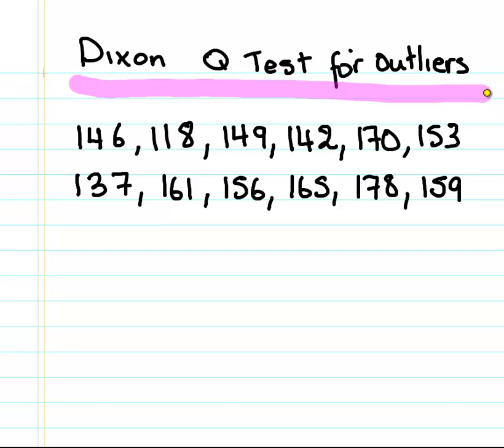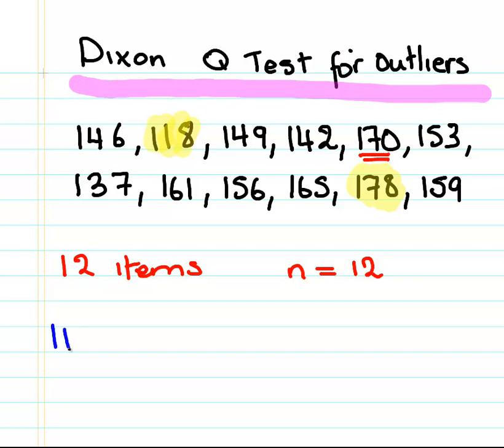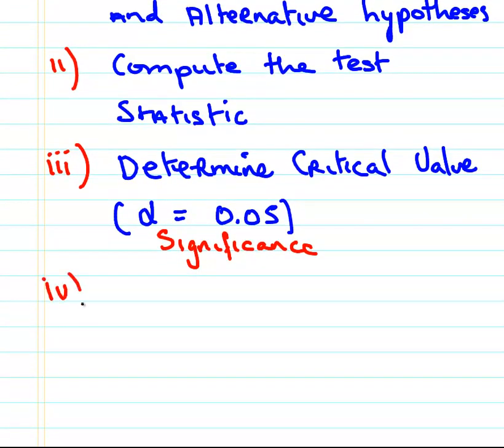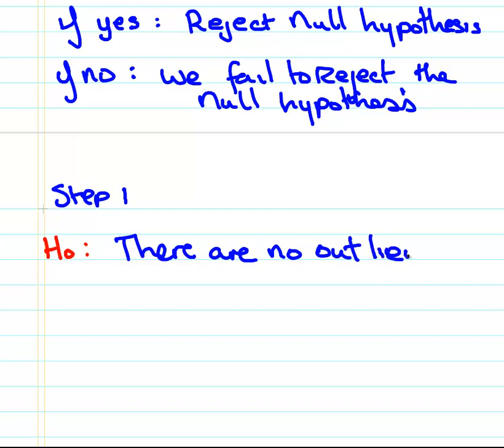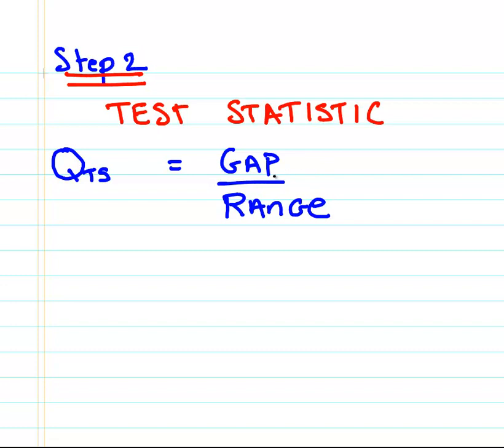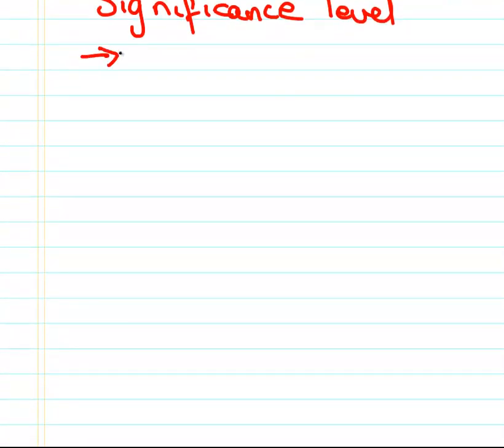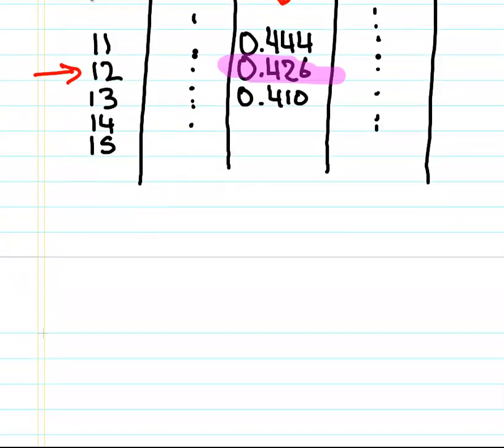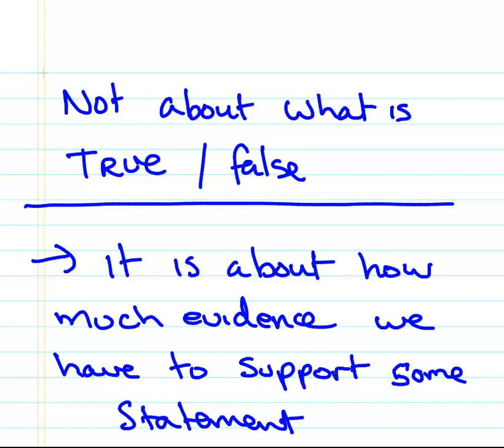Dixon Q Test for Outliers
StatsResource.github.io | Inference Procedures | Testing Model Assumptions